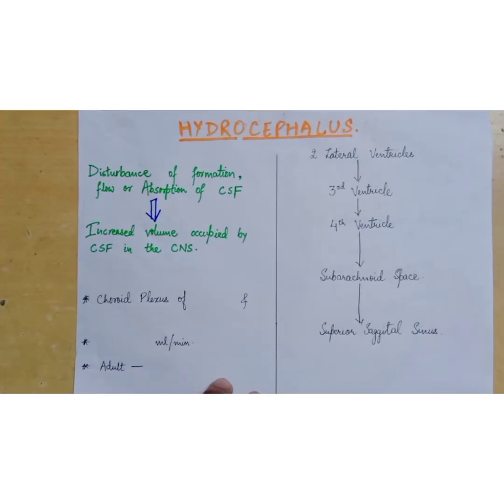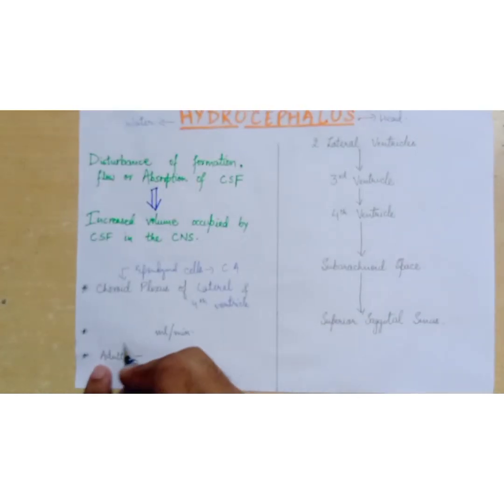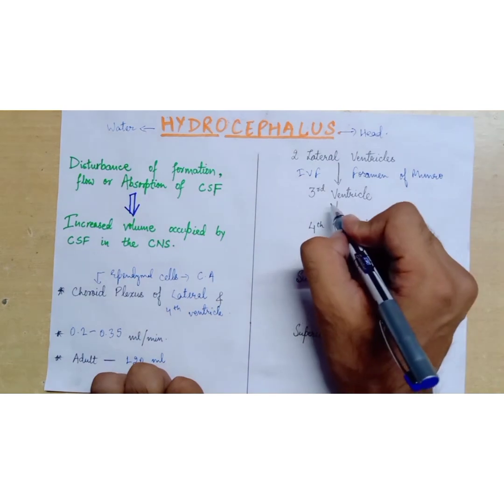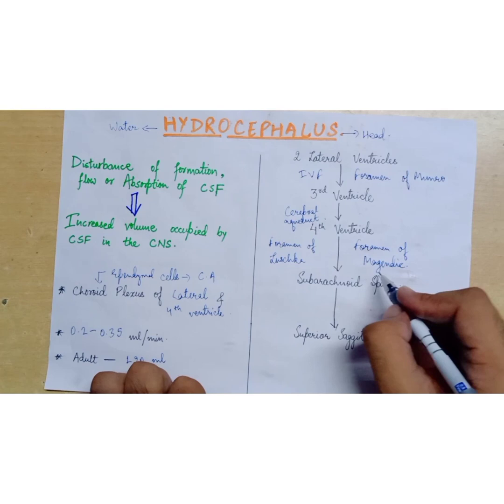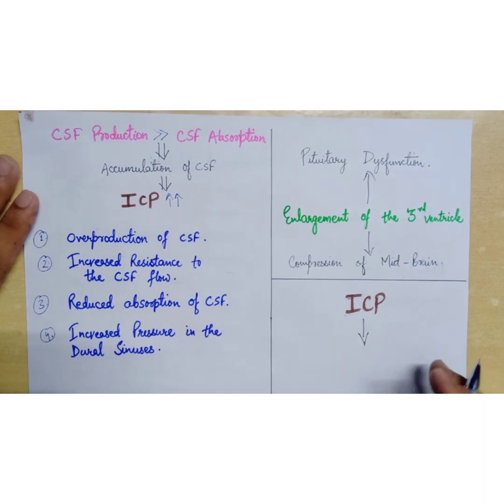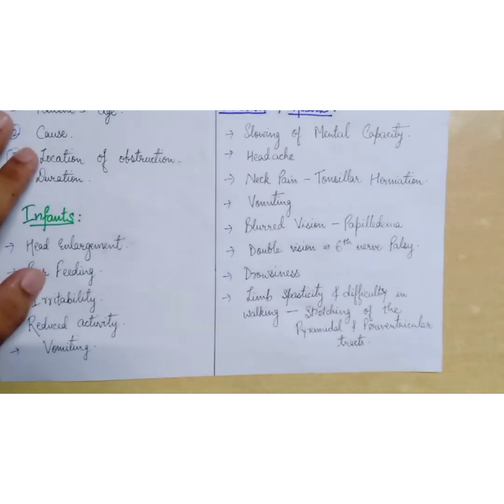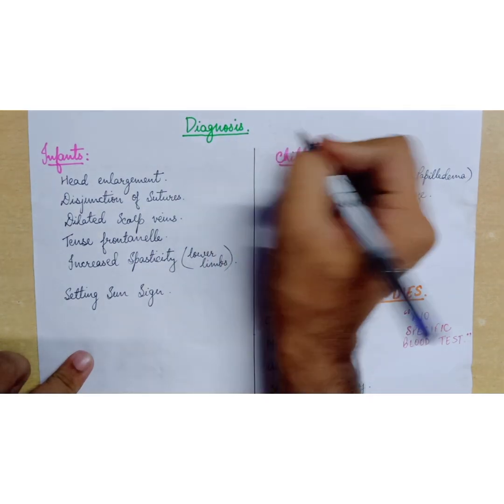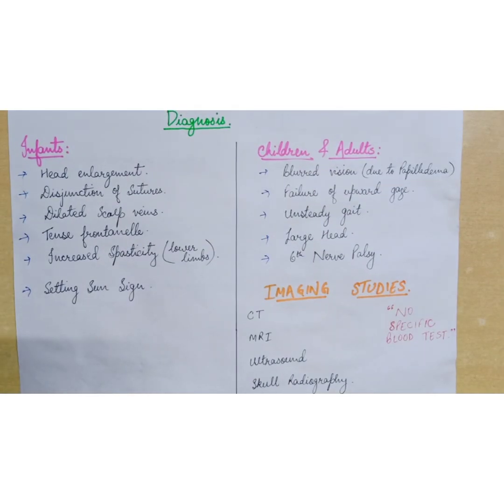Neurology | HYDROCEPHALUS | Types and Diagnosis | USMLE | NEET PG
This video is made by Saqib Khan.